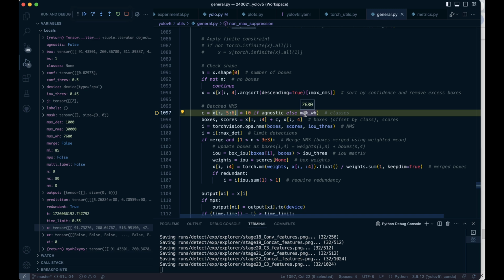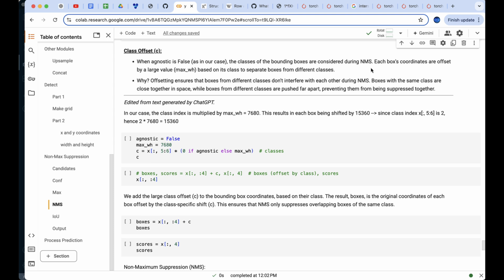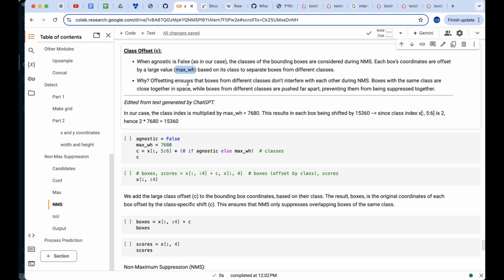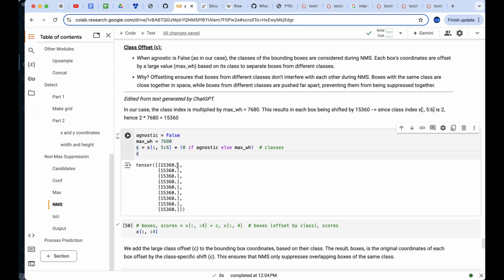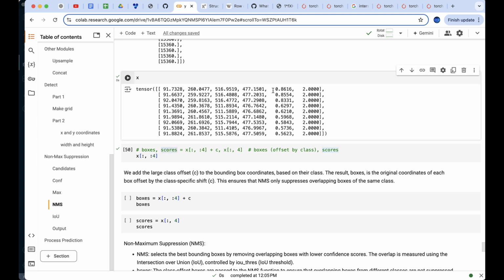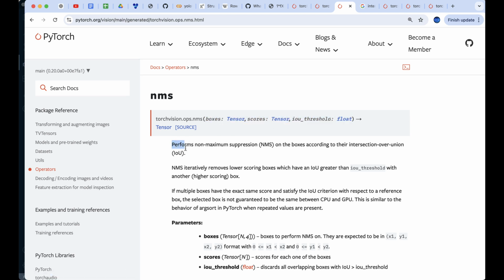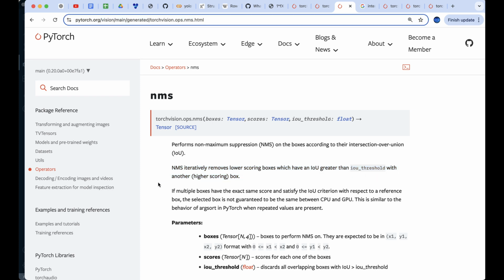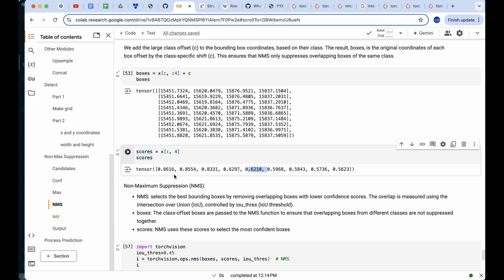46. Non-Max Suppression (Part 5). YOLOv5 detect.py Series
🚀 In this video, we delve into how YOLOv5 implements class-specific non-maximum suppression (NMS). We walk through the code to understand how bounding boxes and class offsets are handled before feeding them into the NMS algorithm. You'll learn about class separation, how the NMS algorithm compares predictions based on intersection over union (IoU), and how it selects the highest confidence boxes while suppressing overlapping ones. This breakdown offers a deeper insight into ensuring that object detection works efficiently across multiple classes. 🧠 🤖 💥

🎯 Key Highlights:
0:00 - Introduction to Non-Max Suppression (NMS)
0:18 - Understanding Class Offsets and Multiplying Class Index
1:15 - Preventing Class Overlap in NMS
2:14 - Applying Class Offset to Bounding Boxes
3:24 - Preparing for NMS: Boxes and Scores
4:10 - How NMS Uses IoU to Suppress Overlapping Boxes
4:56 - Final Output After NMS: Retained Bounding Box